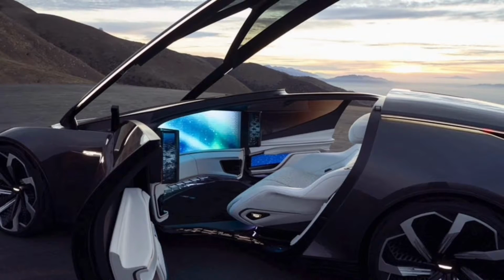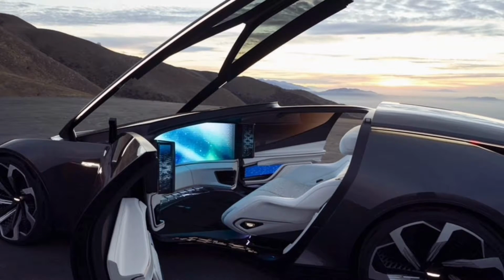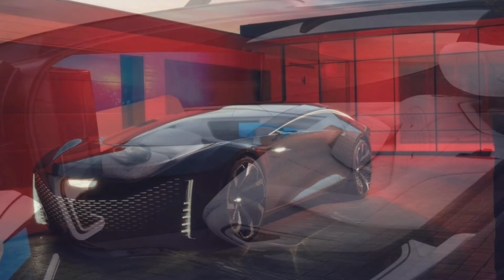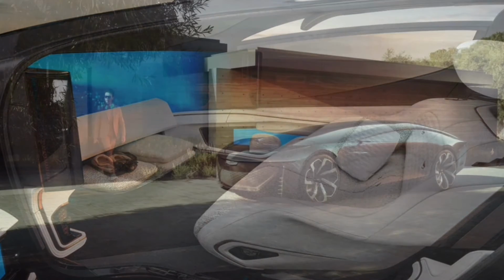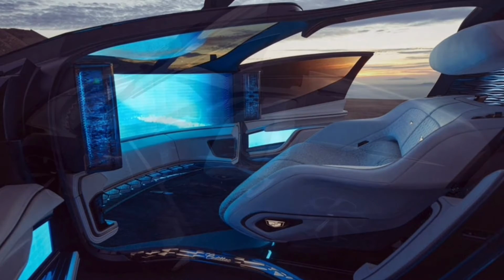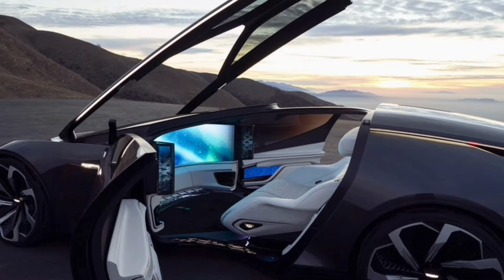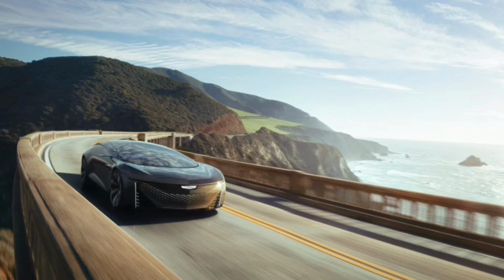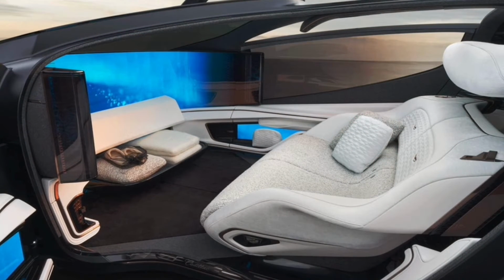We Go Hands On with Cadillac's Latest Concept Vehicles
This trio of design studies includes the stylish InnerSpace coupe, PersonalSpace autonomous air taxi drone and the SocialSpace luxury party bus.